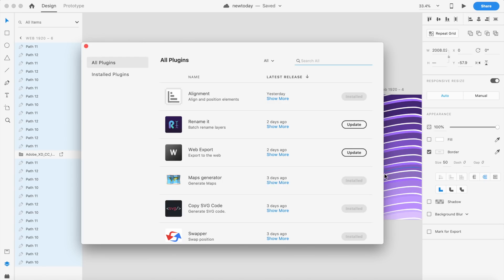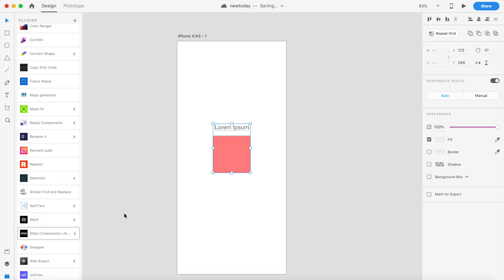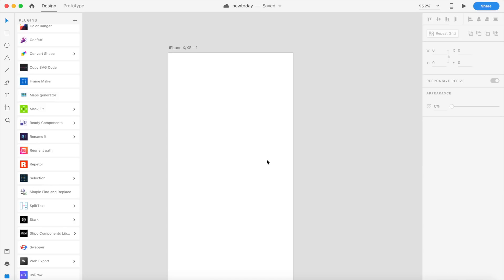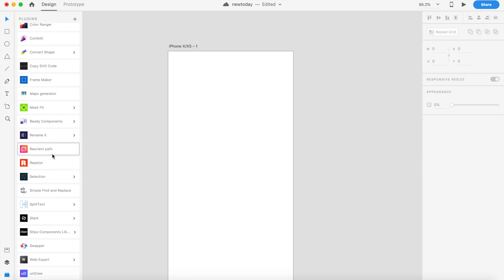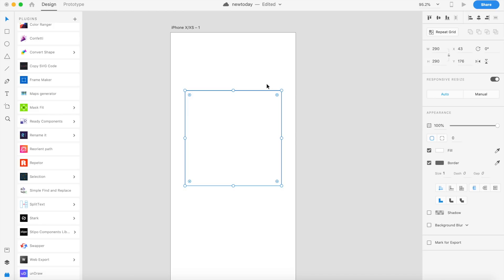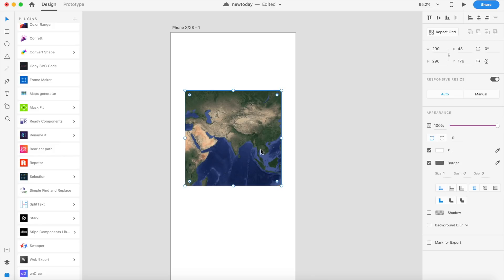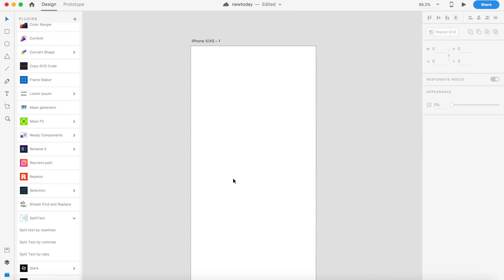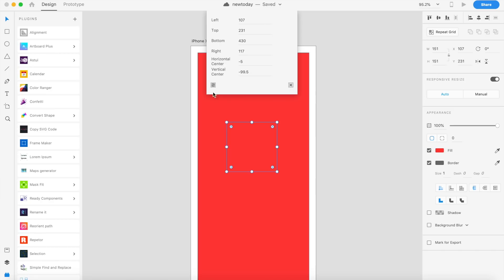Powerful New Adobe Xd Plugins | Design Essentials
Today we will take a look at some powerful new Adobe Xd Plugins, which have come up in the past month. These plugins are quite powerful and useful which makes designing with Adobe Xd easier. I've listed all the plugins below:

1. Swapper
2. Reorient Path
3. Frame Maker
4. Ready Components
5. Maps Generator
6. Copy SVG Code
7. Alignment

Music in the video: "Corporate Mellow Groove" by Doug Maxwell